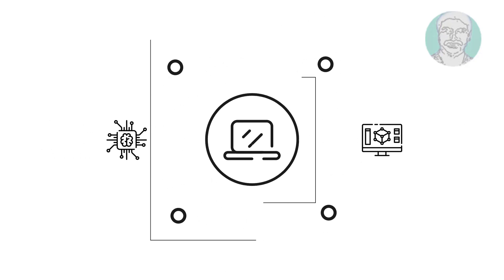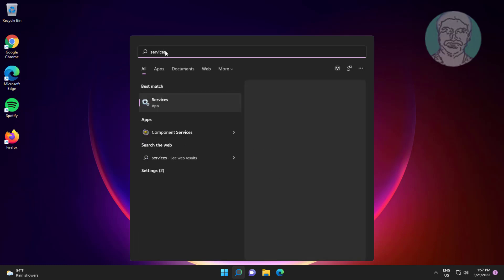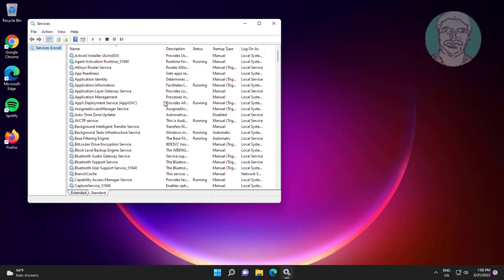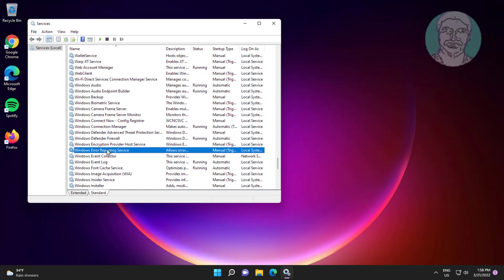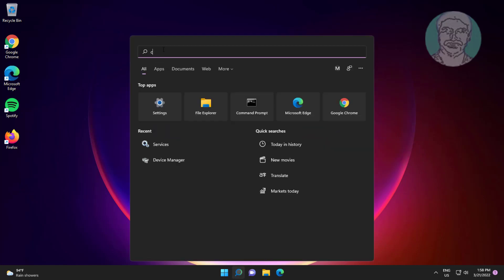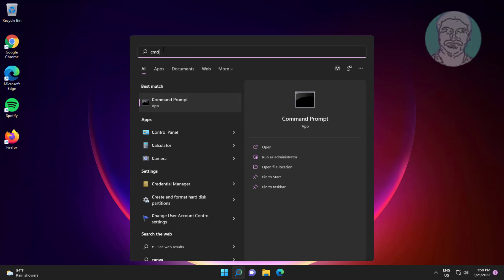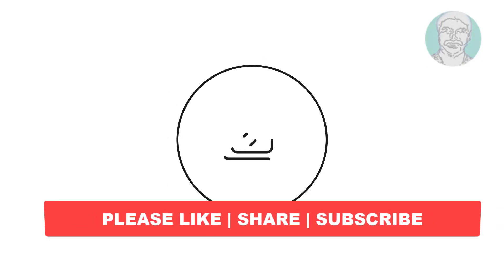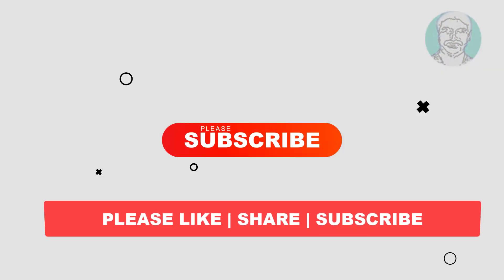Fix Windows 11/10 Desktop Keeps Refreshing Problem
This Tutorial Helps to Fix Windows 11/10 Desktop Keeps Refreshing Problem

00:00 Intro
00:08 Method 1 - Open Windows Error Reporting Service
00:49 Method 2 - System File Checking
02:55 Closing